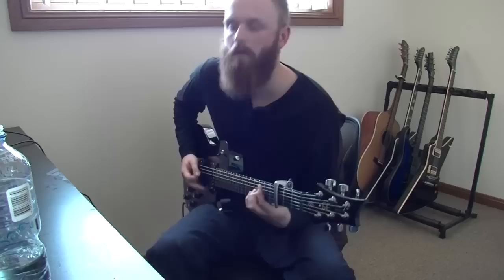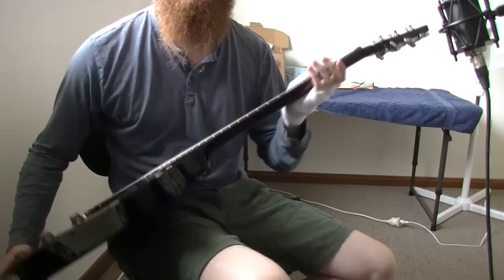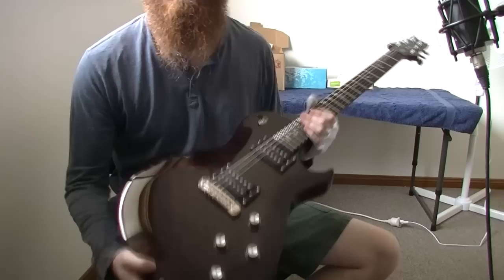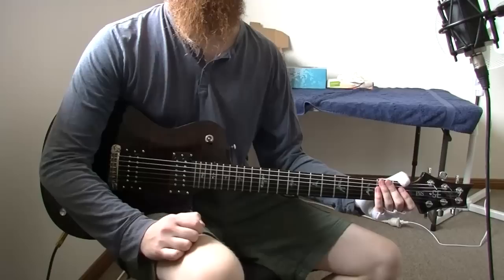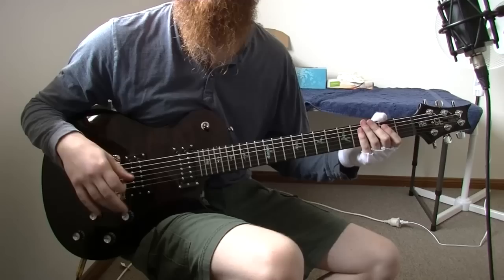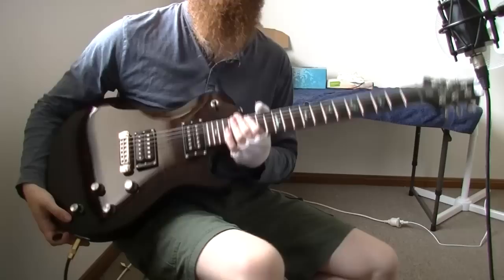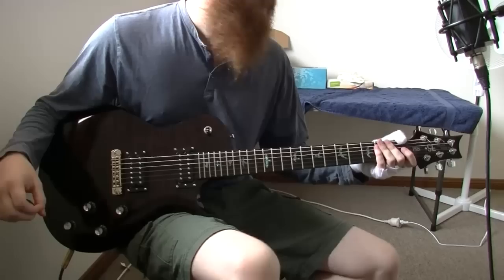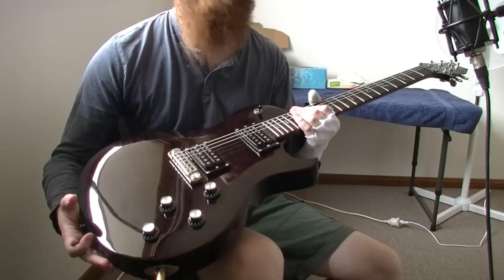PRS SE Akesson Guitar Review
A review of the PRS SE Fredrik Akesson signature model guitar.

Download my music and show your support!